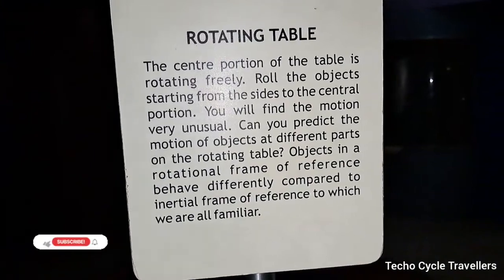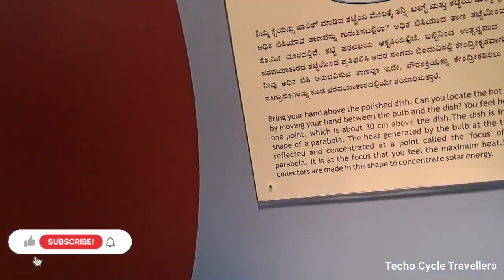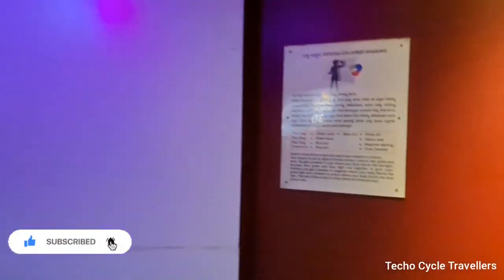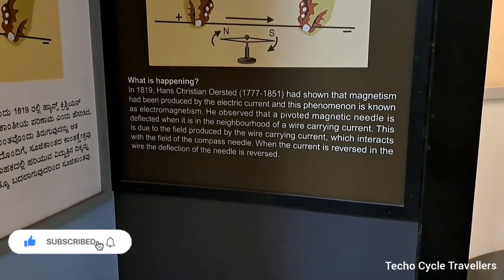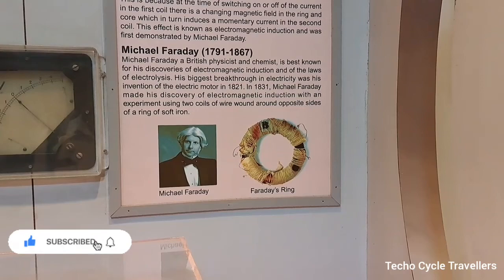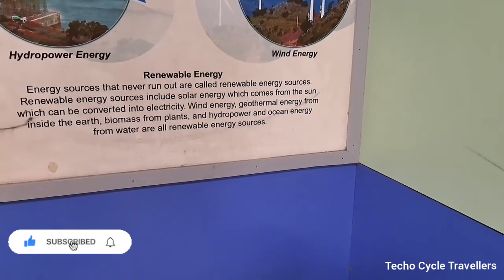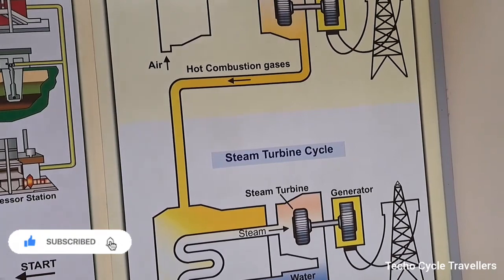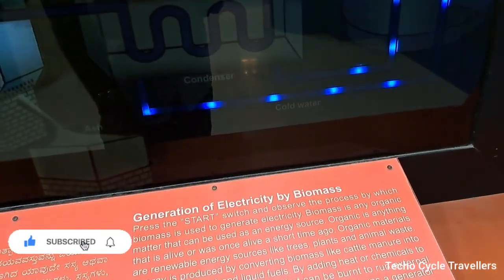Veshwashwaraiah Industrial Musium Bangalore@Techo Cycle Traveller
Veshweshwaraiah Industrial Musium @dcruzjohn

Evelution of Science and Expriments Evelution of Electricity; Different type of Electrical Devices and their uses
Evelution of Electronics Different kind of Electronics Components and their uses
Evelution of Computers : First Generation ; Second Generation; Third Generation; Fourth Generation; Fifth Generation;

Screenplay, Direction, Action, Anchor,  Video Editing, Profesional:Johnson D'Cruz!!!???...

Different places and destationation on and around bangalore and Karnataka

Those who want to help And Support can help by contributing
To
State Bank of India
Herbal Branch Bangalore:560032
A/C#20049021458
IFSC CODE: SBIN0001316

Gpay:dcruzjohn3@oksbi